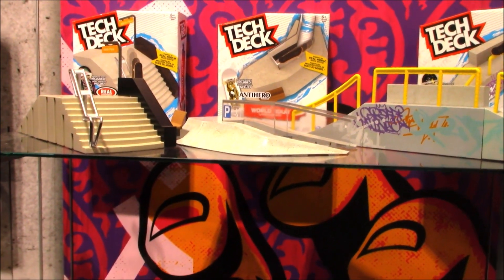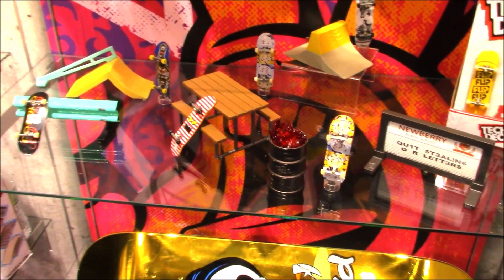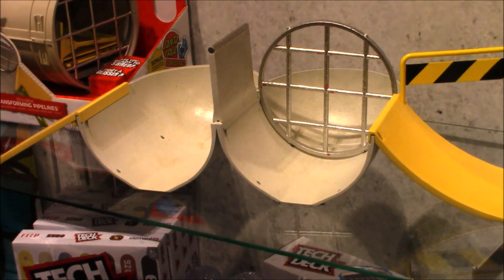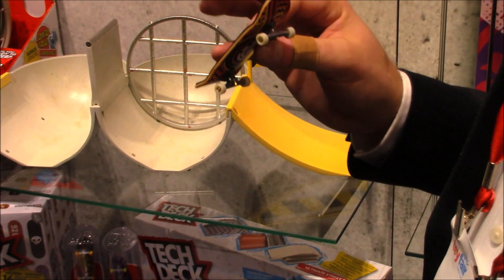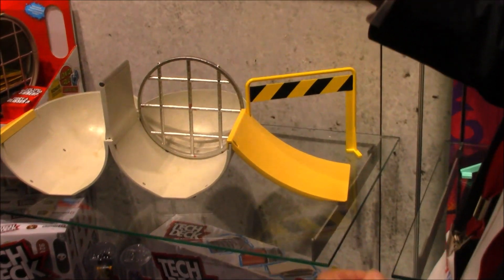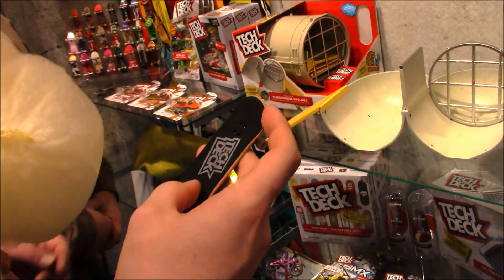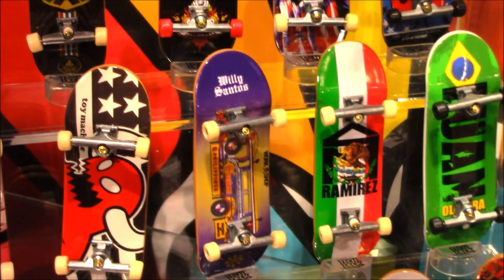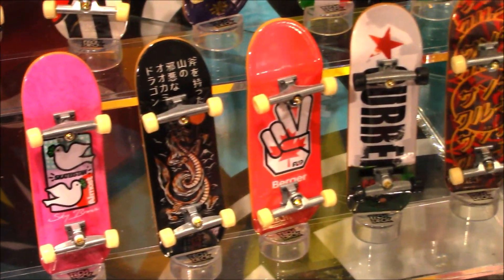Tech Deck - Fingerboards - Spin Master NY Toy Fair 2020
Tech Deck - Fingerboards - Spin Master NY Toy Fair 2020. Miniature Skateboards can be a lot of fun.

About Us
Kevin from Super Exciting Outrageous Toy Review checks out toys and action figures for collectors. Stop back for more excellent toy reviews.